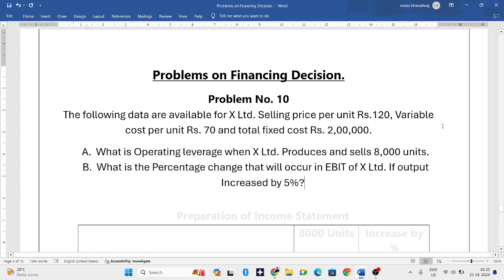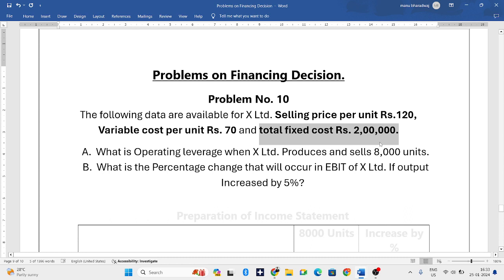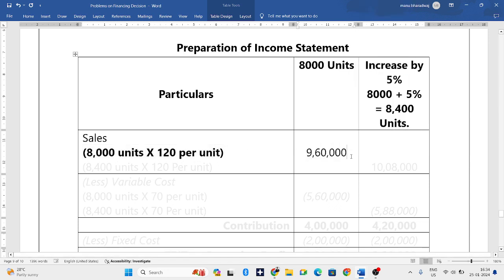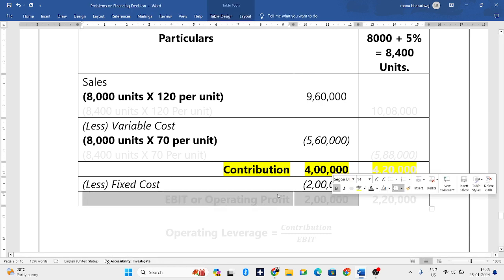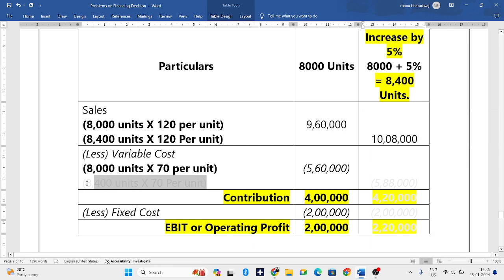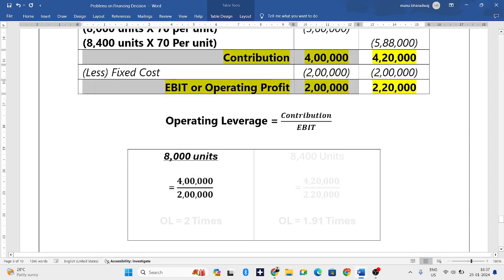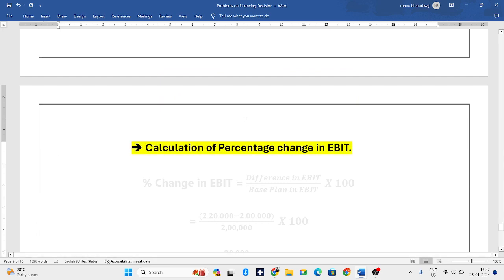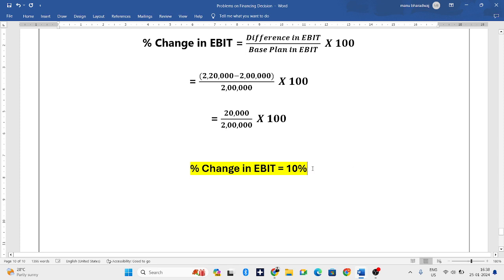Problems on Financing Decision | Section C Problems | Part 10 | Financial Management